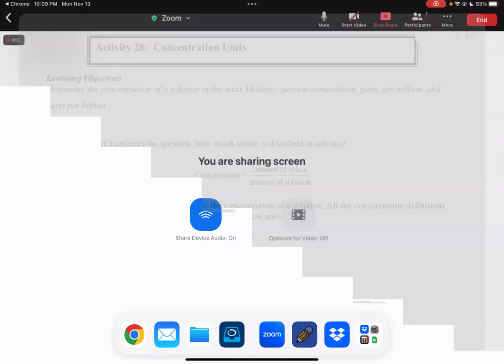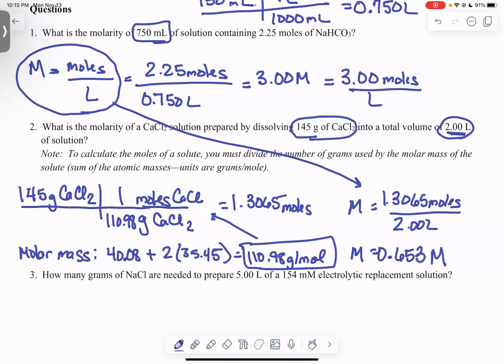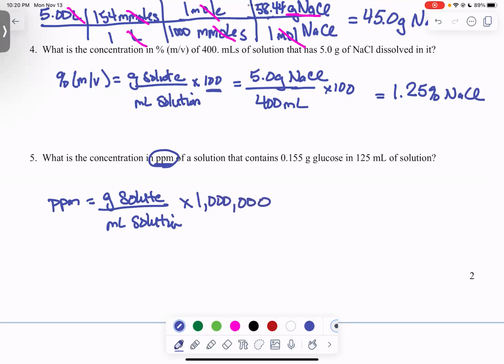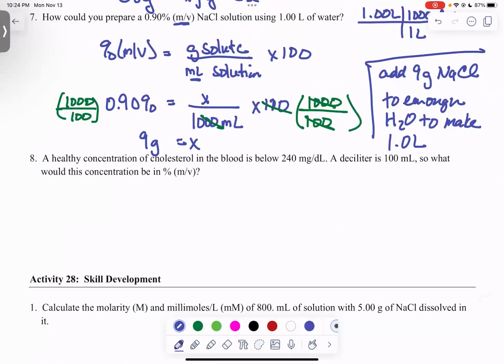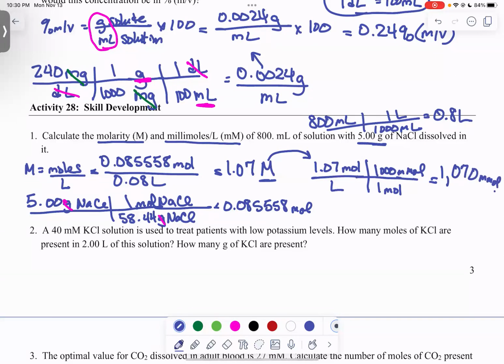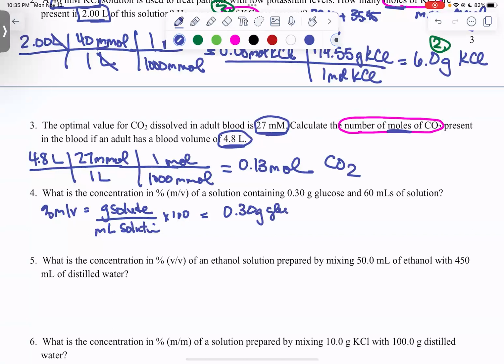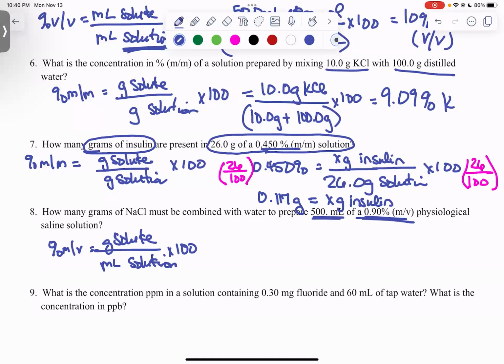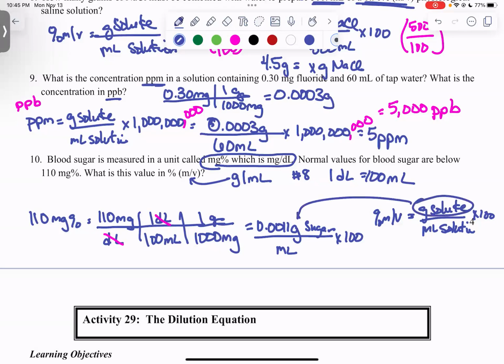Chem 109 Ch 8 Review Activity 28 Concentration Units